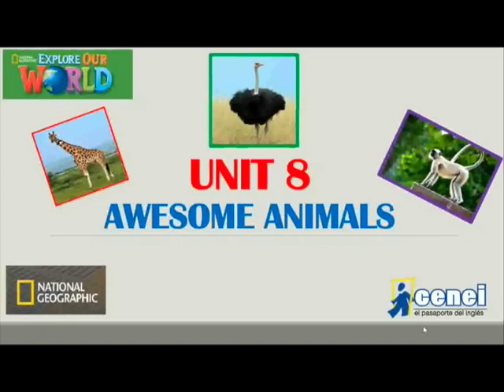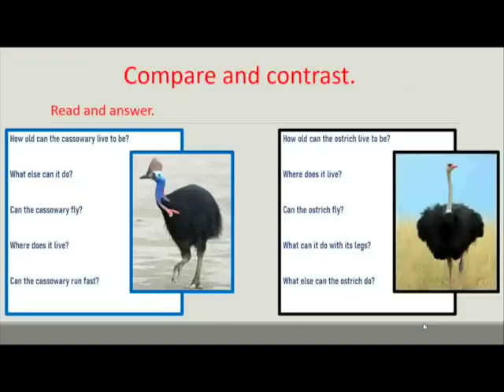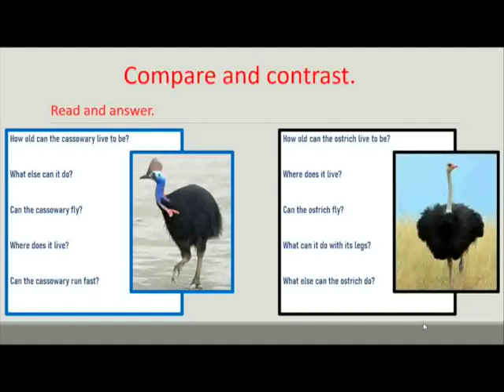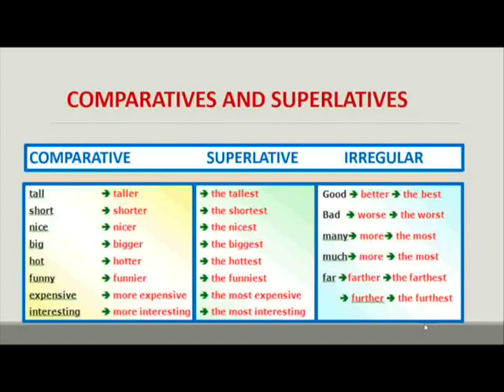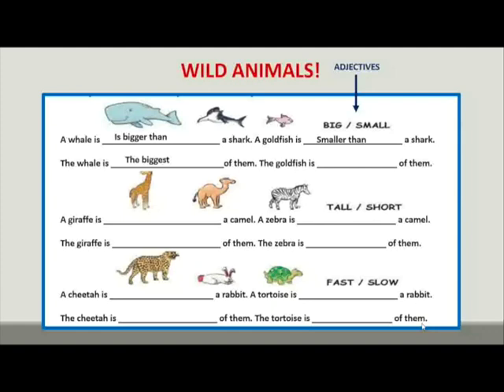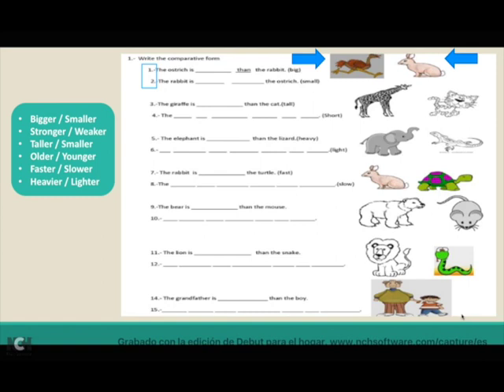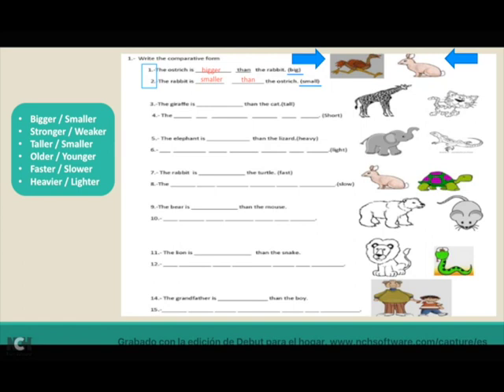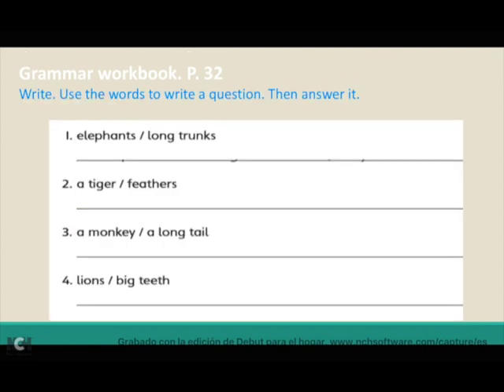II Nivel T.Humberto Sesión 13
II NIVEL MAESTRO HUMBERTO FLORES SESION 13 UNIDAD 8 AWESOME ANIMALS.
En esta sesión hablaremos acerca de cómo podemos comparar las diferentes características de los animales, hablaremos acerca de cómo podemos usar los comparativos y superlativos para hablar de dos o más animales diferentes.